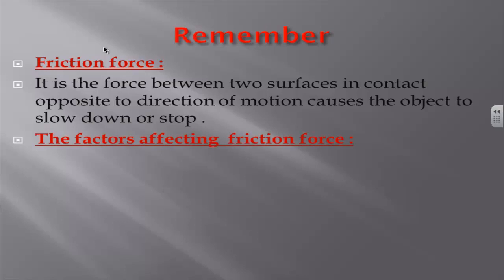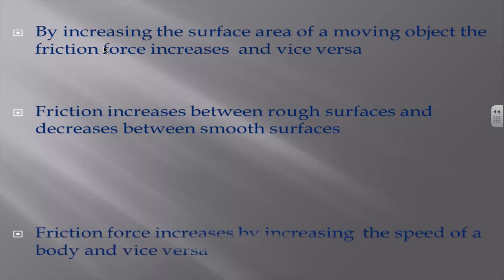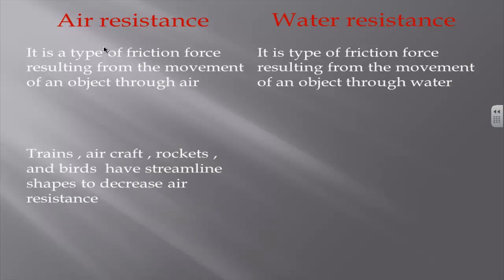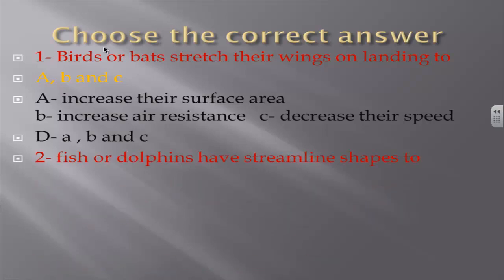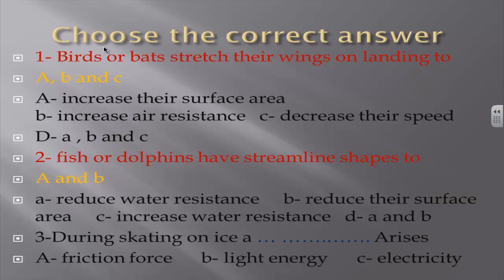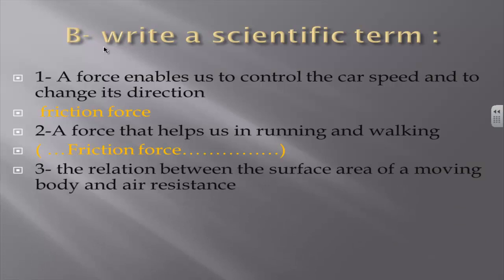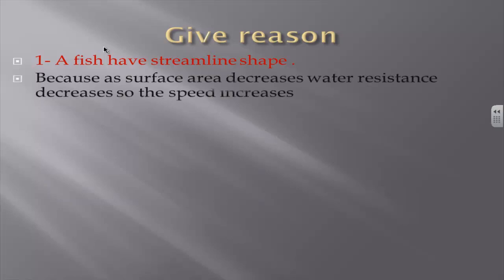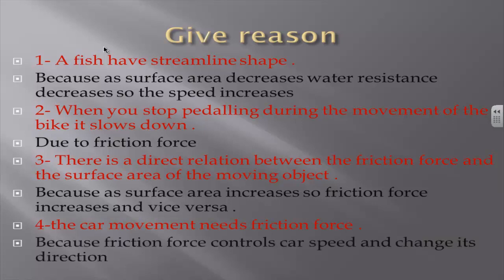Science Form 5 Revision on unit 1 Friction Force